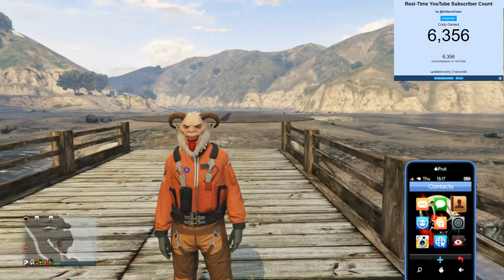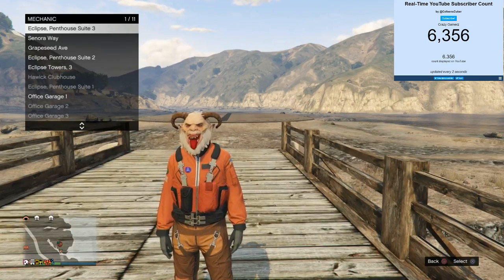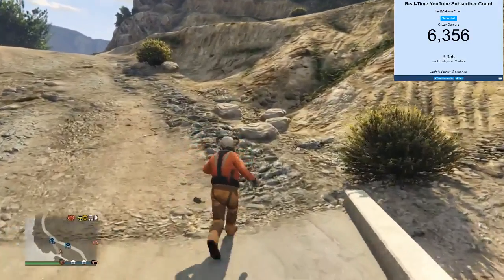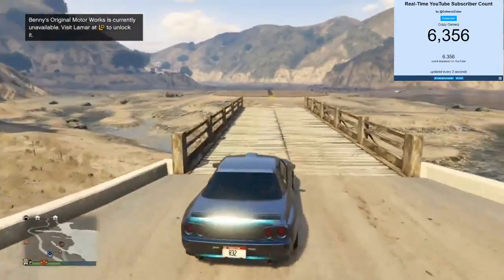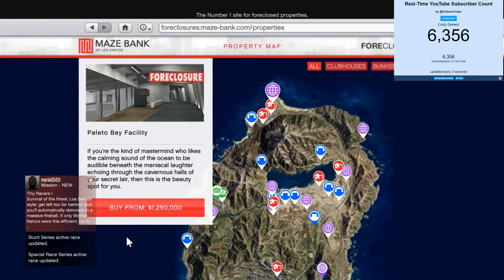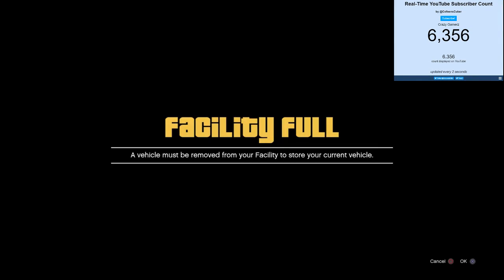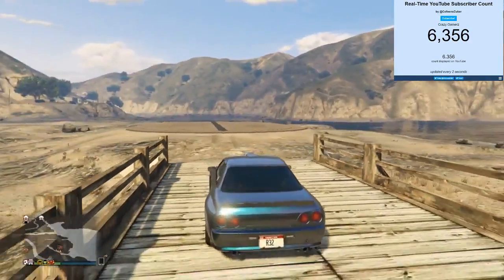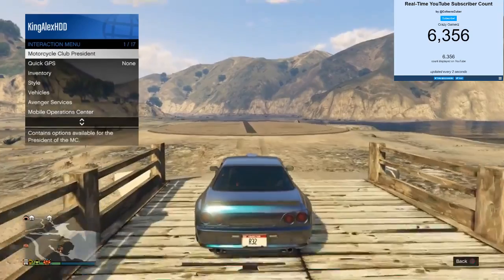*SOLO 2/3 EASY STEPS METHOD* SICK CAR DUPLICATION GLITCH IN GTA 5 ONLINE (No Molotov)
Big thanks to KingalexHd for letting us use the footage

Wanna Collab with us? Join us over on FameBit
win free stuff at eBonus.gg and get a free 50 when you sign up with our link:

hit me up on kik if you have question Bobaj1
 I may not respone right away but within 24 hours i will
Come stalk us on twitter

Our nicknames are Harley and The Joker.

Hello we like mainly to play classic games. So if you don't like a couple fighting over some classic NES and N64 games with some modern games here and there. Please keep moving. now sit back relax and enjoy

Livestreams will be every Saturday Unless it is said to be changed on fridays video. It will be at 3pm.

 daily videos mon-friday.
Saturday livestream.
Sunday is online playing. If you wish to play on steam or ps3/ps4 leave your tags in the comments and we will eventually get around to adding you. For gta 5 we will be making a crew so stay up to date with that.

We Have A Facebook
Harley: YAAAAAY!

See our crazy life over on our snapchat @bobaj1

Harley's Kik: Lexabooxx

We own no rights to the games all rights held to the creators. Music included